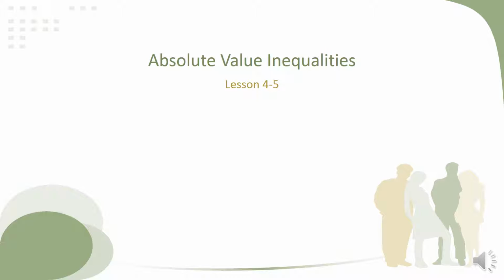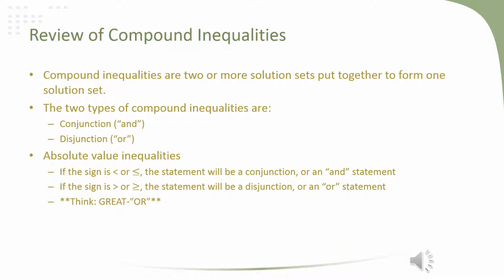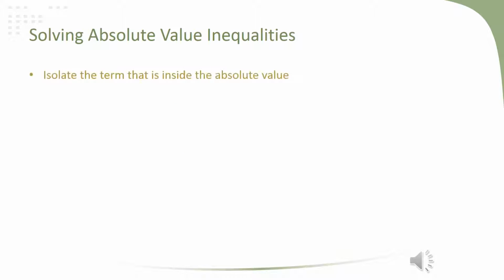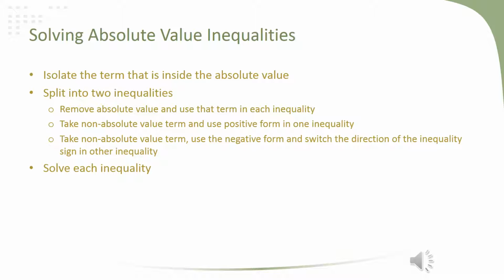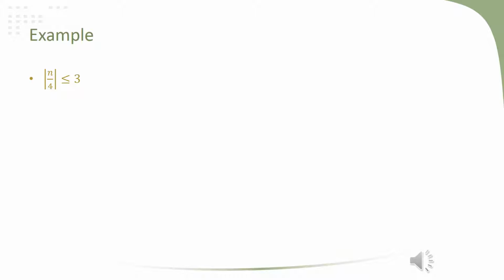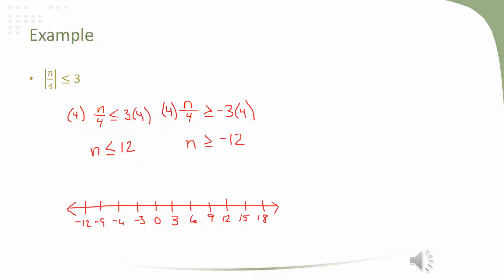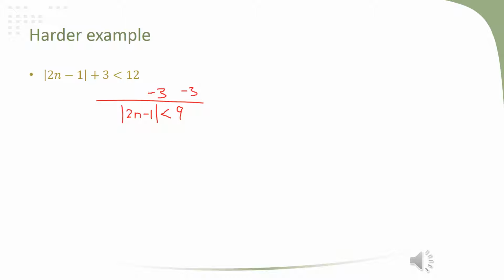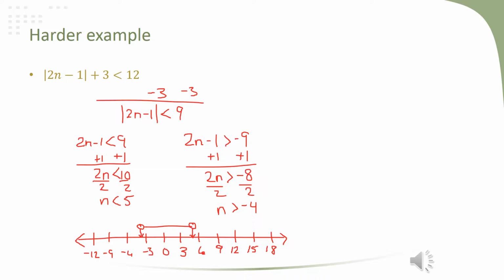Lesson 4-5 - Absolute Value Inequalities